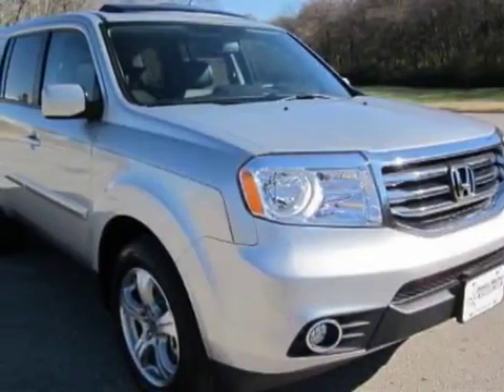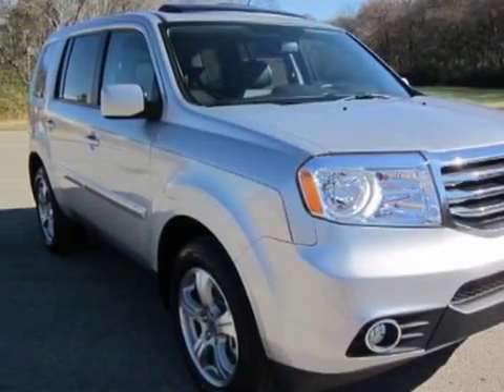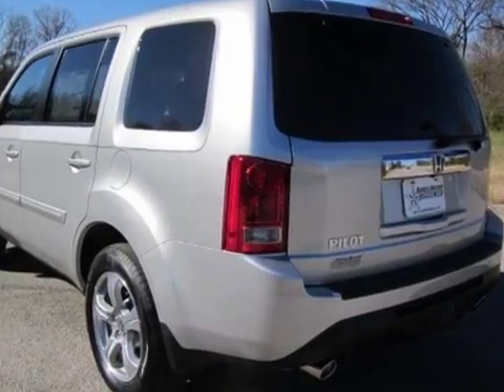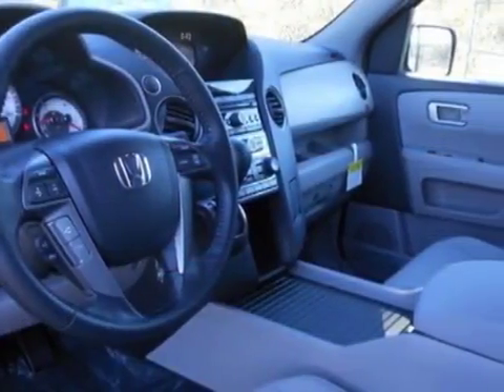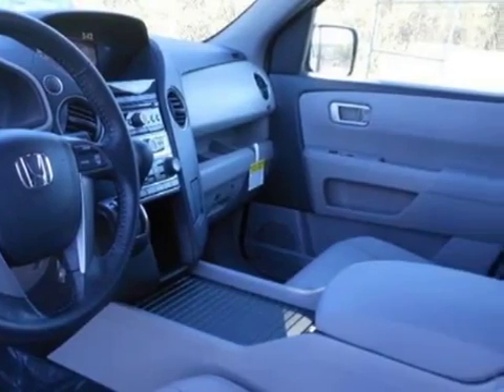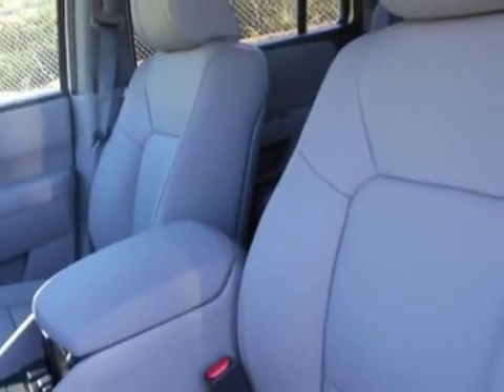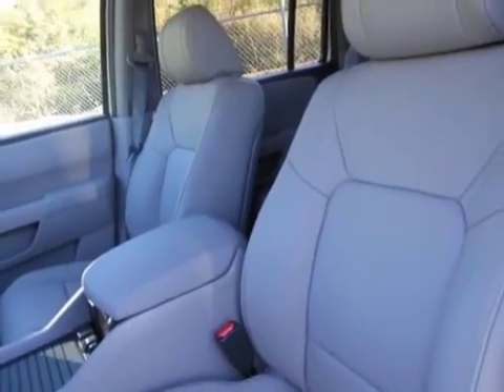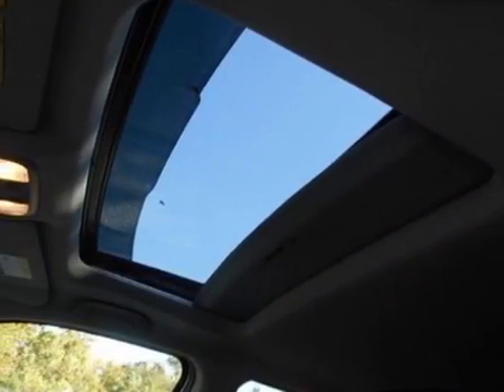2013 Honda Pilot 2WD 4dr EX-L SUV - Franklin, TN